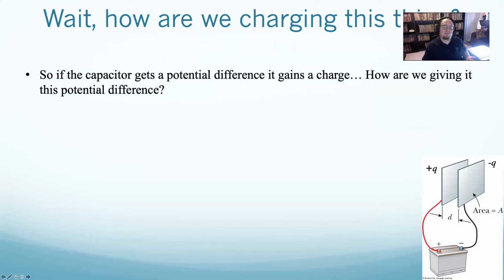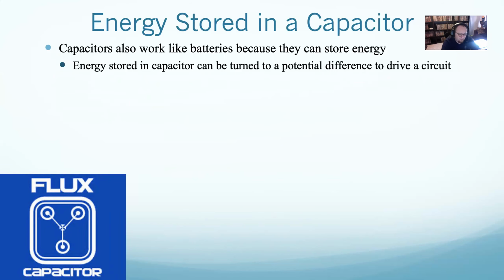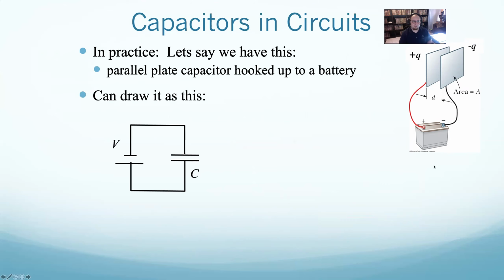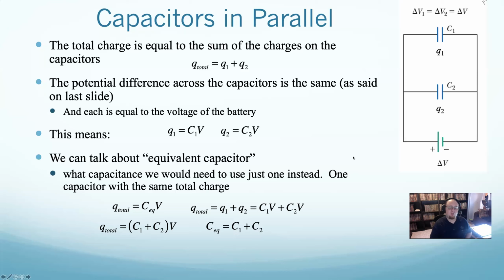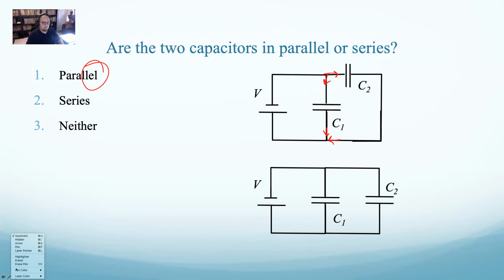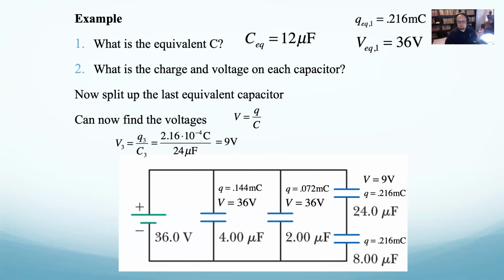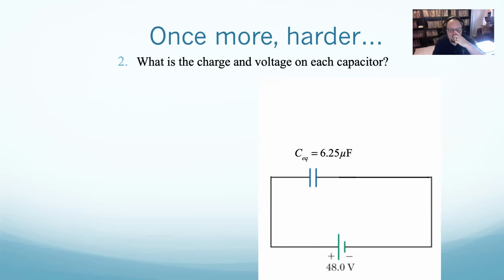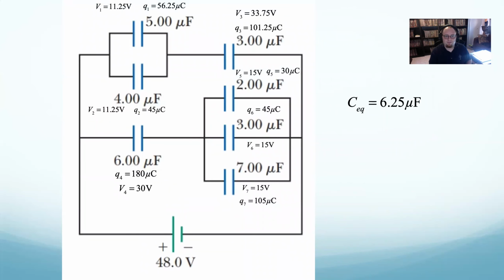phys155 Chapter 21 part 2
capacitors in parallel and series